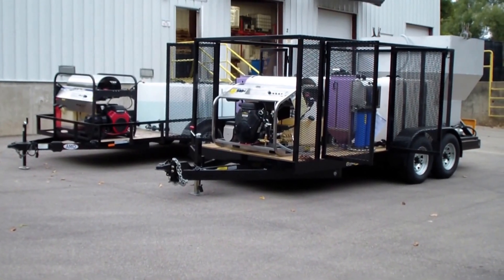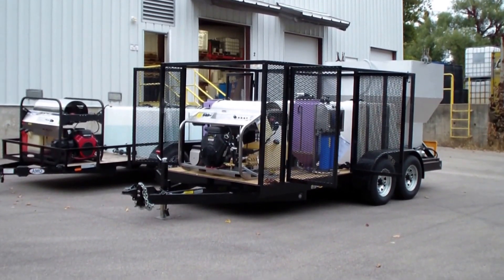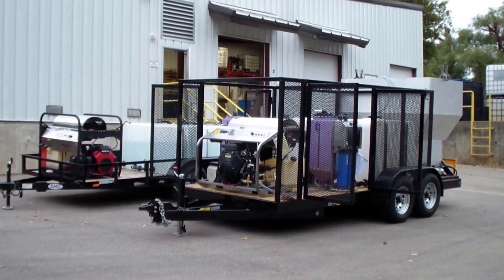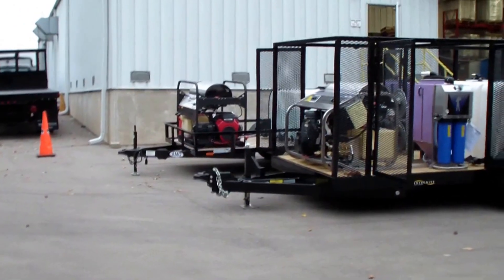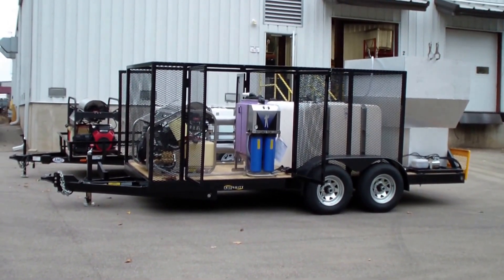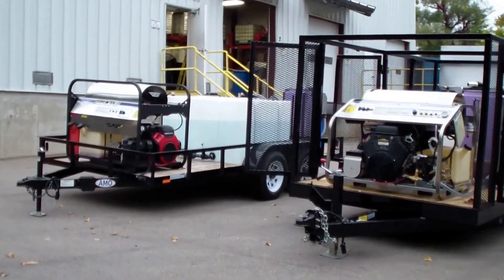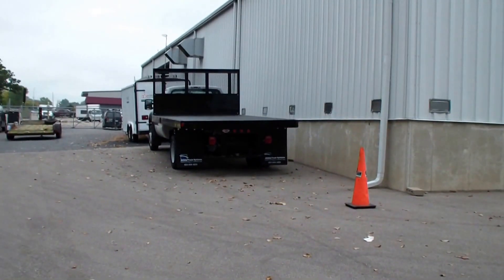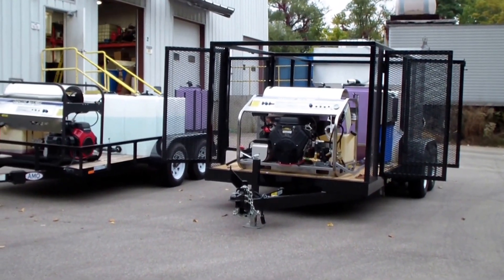Trash Bin Cleaners - Wheelie Bin Cleaning Equipment. Factory Direct Pricing!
Waste Expo & BioCycle trailer and tank upgrades and sale prices end October 31st. 2014 all deposit must be in before then, thank you.

Hydro Chem Systems Eco Friendly Wheelie Bin Cleaning Systems are Fast, Effective & Fuel Efficient.

HCS Eco Trash Bin Cleaning Deluxe Trailer Package #1

896cc (31 HP) Vangaurd Engine 3500 PSI @ 9 GPM hot water pressure washer with stainless steel frame upgrade.
Limited lifetime heating coil warranty, 5 year pump warranty & 3 year engine warranty.
2900 Watt on-board 120 Volt generator that powers our vacuum recovery & 8 stage filtration system.
16’ x 6.5’ tandem axle 10,000 lb rated trailer with electric brakes. (Waste Expo Upgrade)
Two 270 gallon tanks: One supply one recovery tank. (Waste Expo Upgrade)
Deluxe dual bin hopper with semi-automatic wheelie bin lift mechanism.

HCS Eco Trash Bin Cleaning Deluxe Package #2

Same as above but with a slightly smaller hot water pressure washer.
725cc Kohler (25 HP) 3500 PSI @ 8 GPM hot water pressure washer with limited lifetime heating coil warranty,
5 year pump Warranty & 3 year engine warranties.
3000 Watt on-board generator powers our 8 stage recovery filtration system.
16’ x 6.5’ tandem axle 10,000 lb rated trailer with electric brakes. (Waste Expo Upgrade)
Deluxe dual wheelie bin hopper with semi-automatic high-speed wheelie bin lift mechanism.

HCS Eco Trash Bin Cleaning Truck Package #1

30 HP Kohler 3500 PSI @ 9 GPM hot water pressure washer. Same equipment & accessories as above.

HCS Eco Trash Bin Cleaning Truck Package #2

27 HP Kohler 3500 PSI @ 8 GPM hot water pressure washer. Same equipment & accessories as above.

Optional Accessories
High capacity inlet hose reels, 200’ 5000 PSI hose, 150’ inlet hose
30” diameter vacuum recovery surface cleaner attachment

Our Eco friendly trash can cleaning systems, fast, effective and fuel efficient.
HCS system heats the water to over 200 + degrees eliminating up to 99.9% of harmful organisms like E.Coli, Salmonella, Listeria, Mold and more!

Why heat the water? You would not wash dirty dishes in cold water, why would you attempt to clean trash cans with without hot water / steam?
Hydro Chem Systems high-volume hot water cleaning systems makes all the difference in the world.

Dirty trash cans attract cockroaches, maggots / flies, mice, rats, possums, raccoons and bears, and other pests that can bring all kinds of health hazards to your home.

Our systems are designed to clean two (2) trash cans at the same time! Doubling the amount of trash cans you can clean per day.
We have the most powerful trash can cleaning systems on the market with systems up to our 896cc (31 HP) Vangaurd Engine 3500 PSI @ 9 GPM high volume hot water.
Full 8 stage filtration waste water filtration system. You can reuse and recycle your waste water. Our systems can vacuum up recovery waste water from up to 100’ away from the trailer.
You can pressure clean Walmart, Target, Loews and Home Depot stores as well as restaurants at night. Pressure cleaning contractor training and pricing guide is included with purchase.

We use the highest quality commercial grade hot water pressure cleaning system. Our systems open up other opportunities like pressure cleaning dumpsters and dumpster areas,
restaurant drive-through store fronts, driveways, sidewalks and homes etc.

Dan Swede
Sales manager